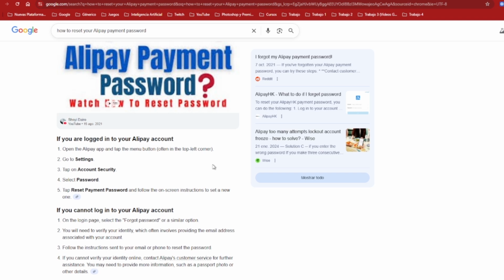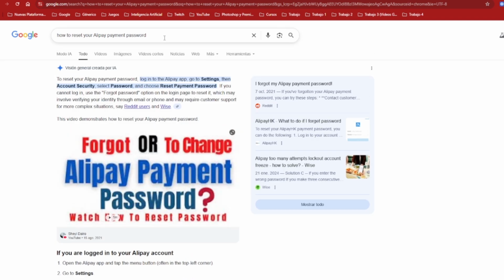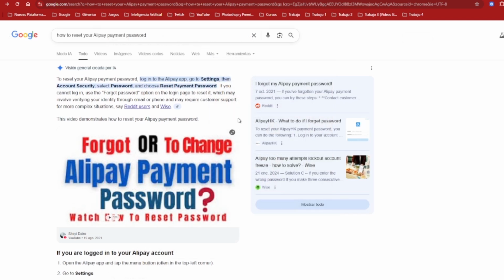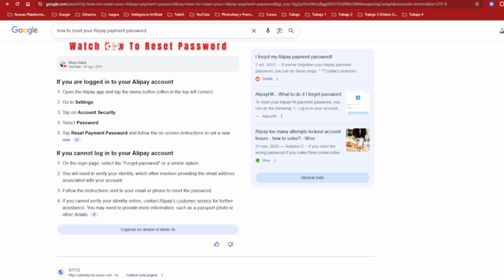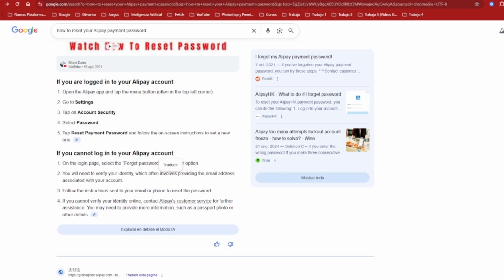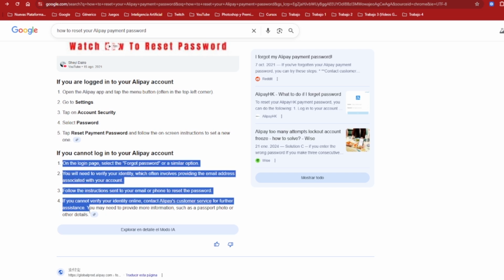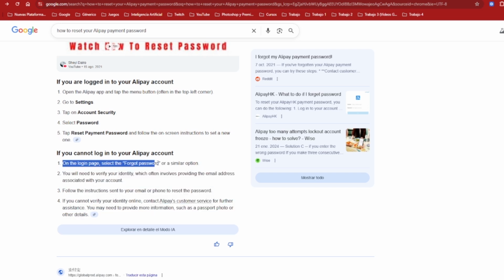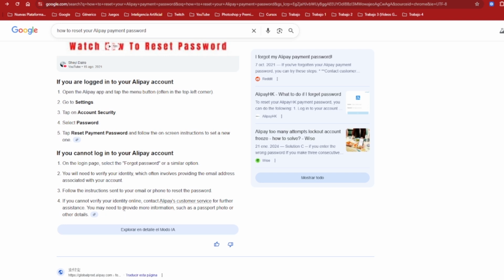How to RESET your ALIPAY PAYMENT PASSWORD (Solution)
I teach you how to reset your Alipay payment password

In this video you will learn how to:

— how to reset your Alipay payment password
— change your Alipay payment code
— recover your Alipay payment password
— reset Alipay payment password without phone number
— fix Alipay payment password not working
— verify your identity to reset payment password
— how to reset Alipay payment password step by step
— solve Alipay cannot reset password
— update your Alipay payment security settings
— restore access to your Alipay wallet